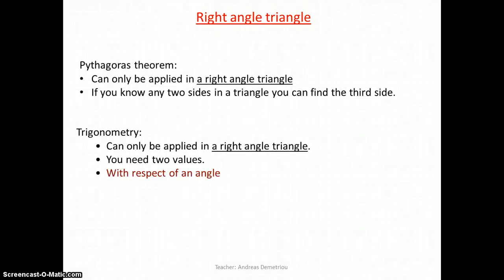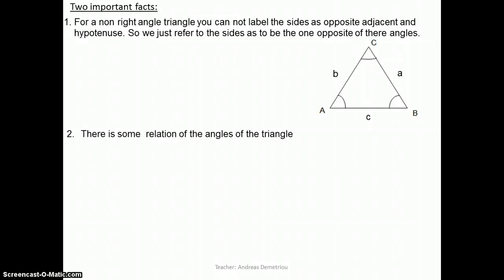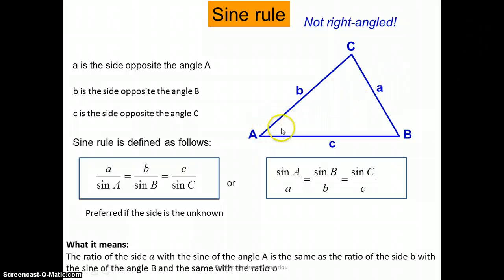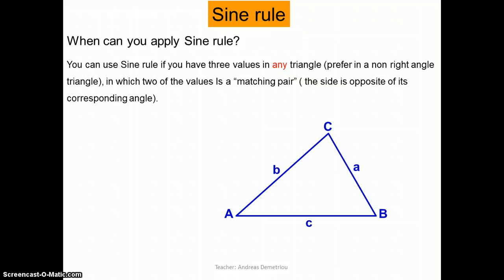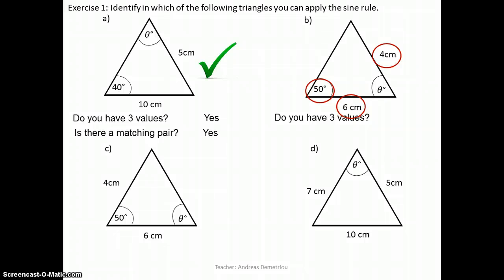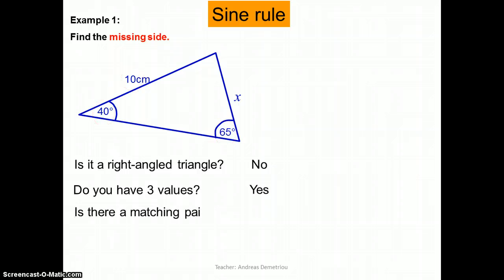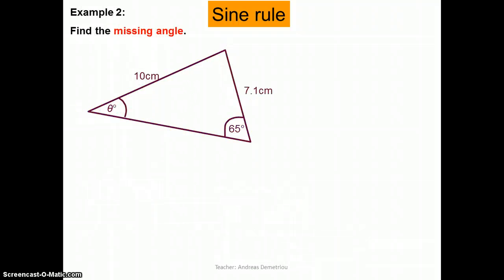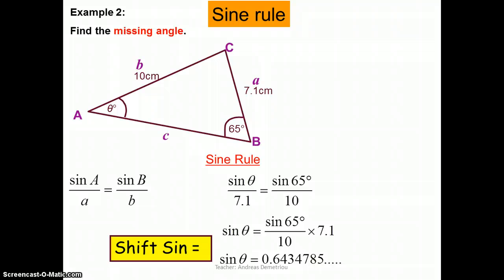Sine rule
Sine rule and when it can be applied